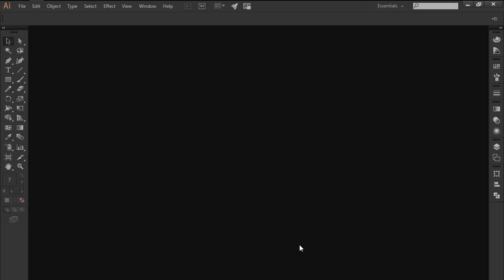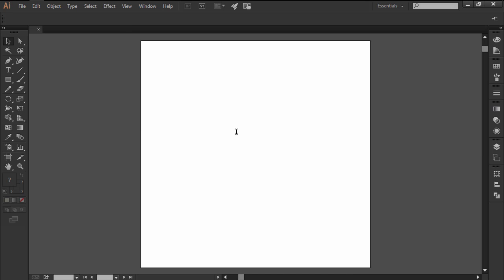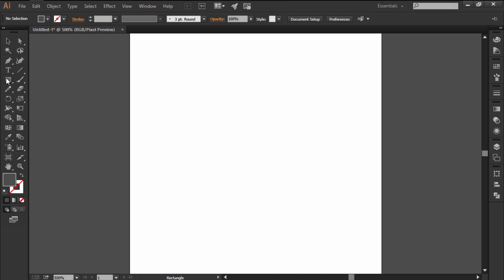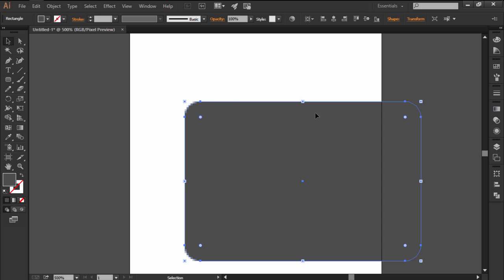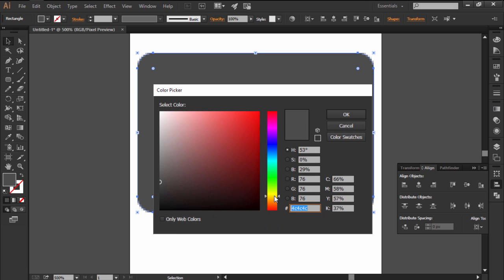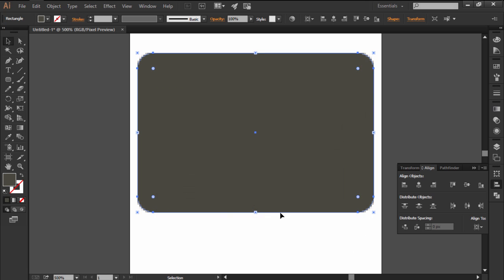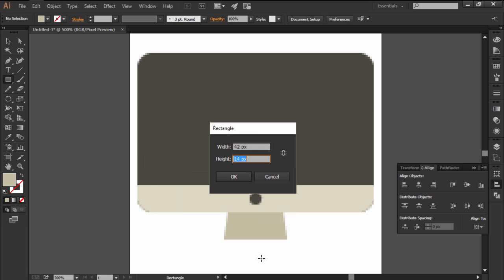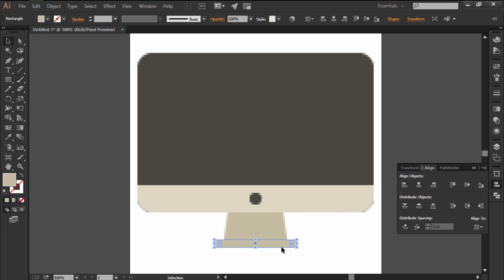Illustrator in 60 Seconds - How to Create an iMac Icon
In today's video I'm going to quickly show you how to create your own iMac icon using some of the basic shapes and tools found within Illustrator.